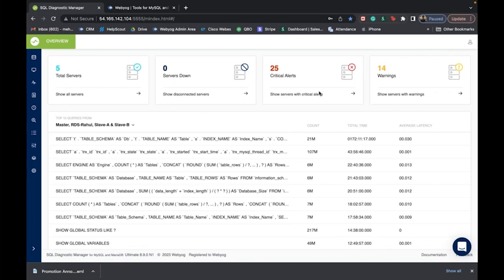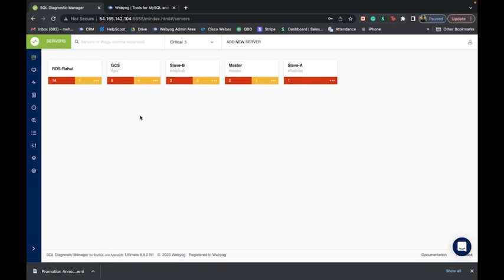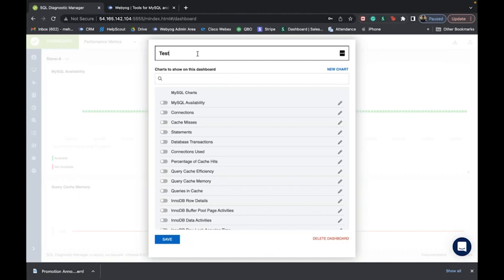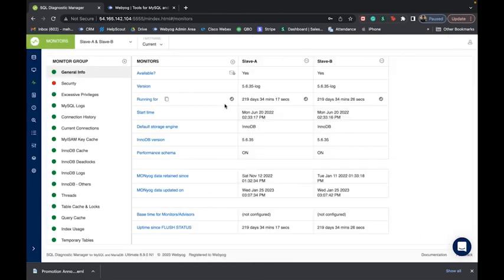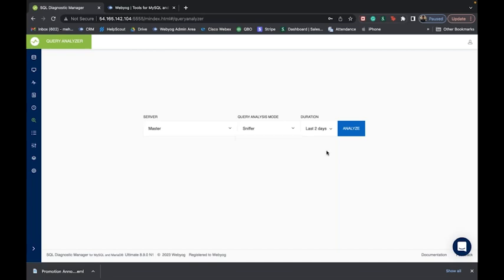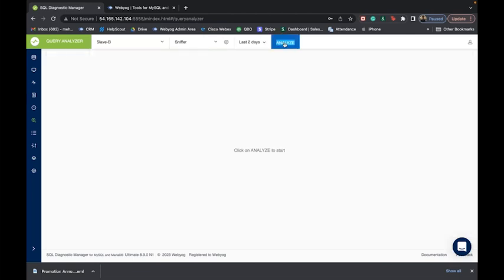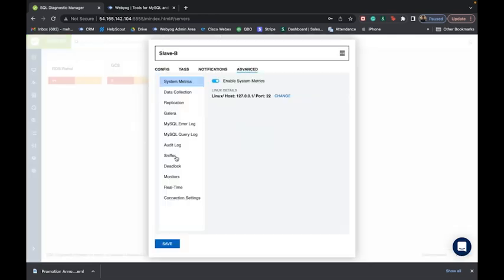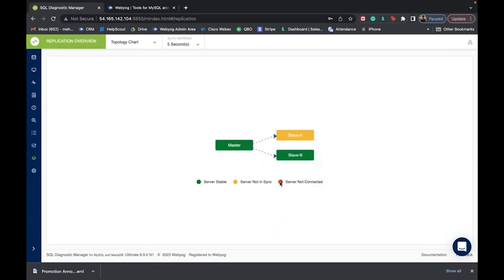How to Monitor Long Running Queries Tips and tricks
Identifying problematic MySQL queries is important. However, we perform this analysis after we executed the problematic SQL queries.
Watch this video to learn how SQL Diagnostic Manager for MySQL monitors SQL queries in real-time and alerts you about these long-running queries that take more than a specified amount of time to execute.
Next steps
Monyog is as versatile as it is powerful. With Monyog, you can use a single tool to monitor MySQL performance across physical, virtual, and cloud environments.